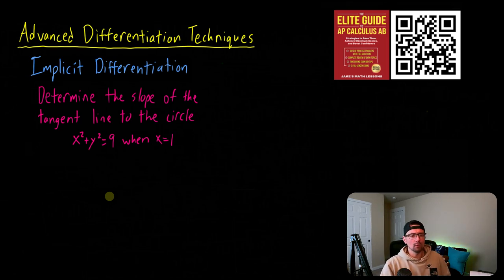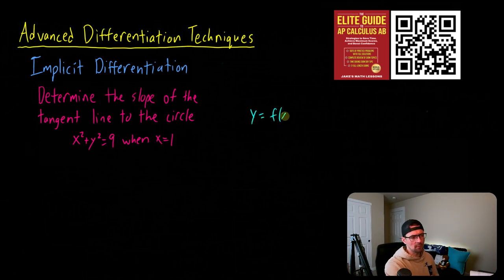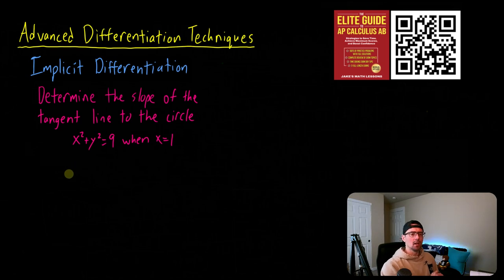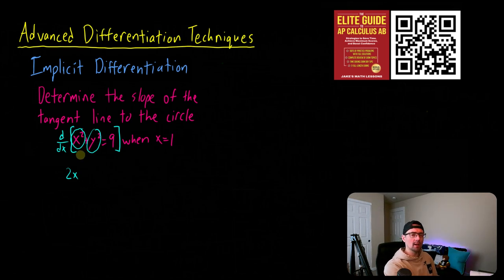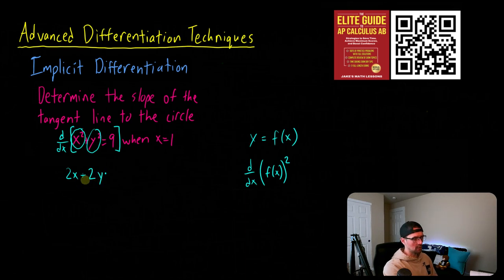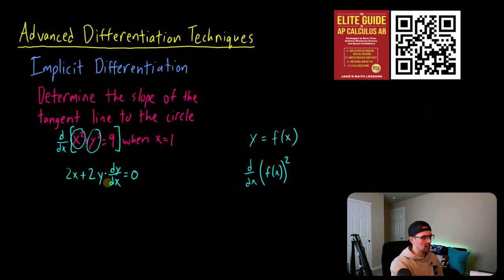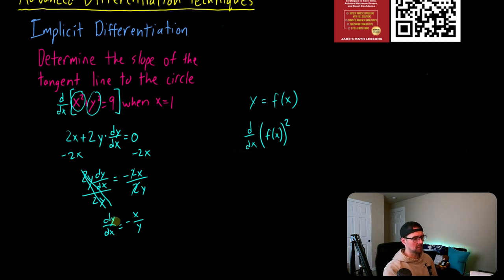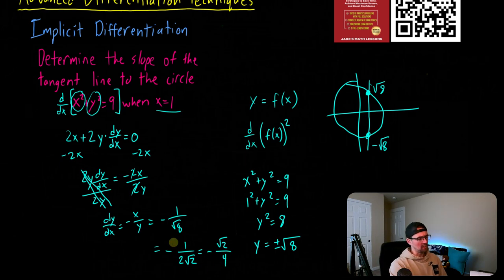How to Find Tangent Line Slope at a Point with Implicit Differentiation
In this video, we discuss implicit differentiation.  We go through what implicit differentiation is, the steps you need to follow to solve and implicit differentiation problem, and how to use it to find the slope of the tangent line of a function at a point.  Then we demonstrate all of this with a practice example problem.

The problem is:
Determine the slope of the tangent line to the circle x^2+y^2=9 when x=1.

Chapters
0:00 Introduction and The Elite Guide to AP Calculus AB
0:44 The Problem
1:04 When Do You Need to Use Implicit Differentiation?
4:38 Differentiate the Entire Equation with Respect to x
9:31 Isolate and Solve for dy/dx
11:24 Plug in Relevant x and y Values
13:03 Solution and Conclusion